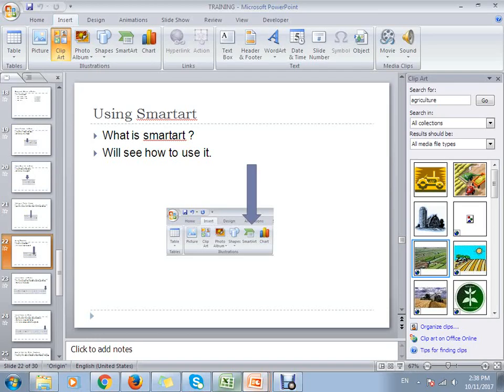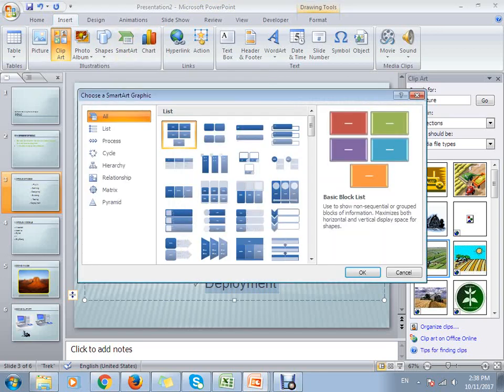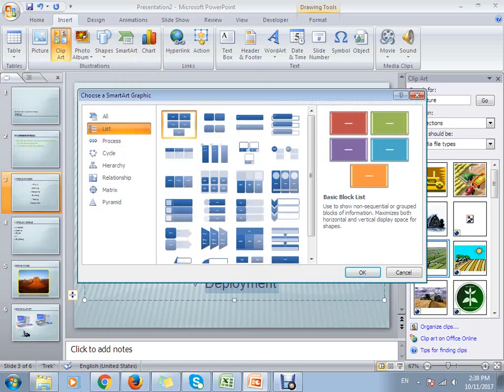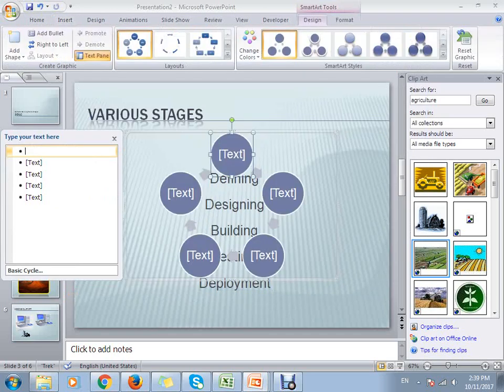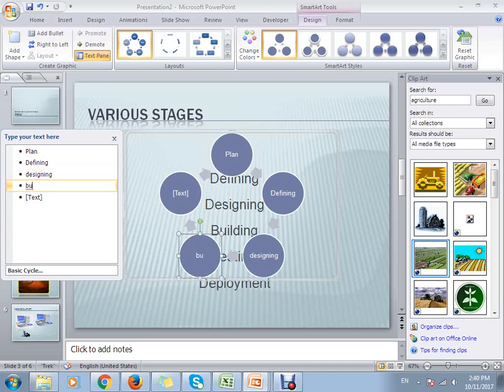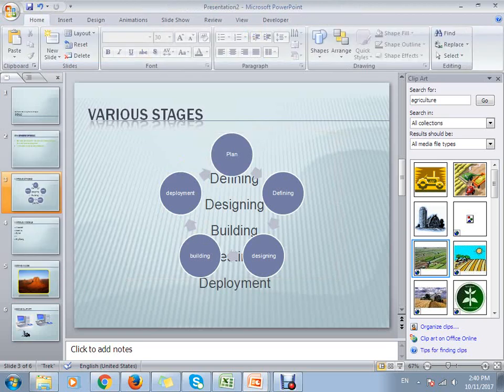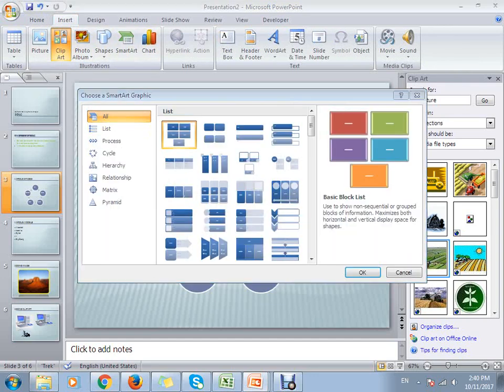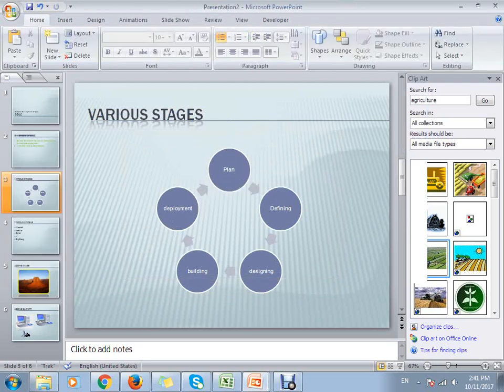Insert Smart Art in Power Point,Microsoft Power Point Basics Part 20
Microsoft Power Point Basics Part 20,Insert Smart Art in Power Point, In this video you will learn what is a smart art and where it is available in power point and how to insert smart art in a slide of ppt